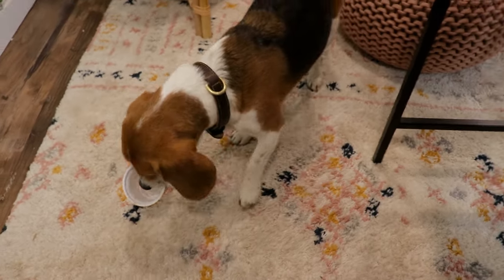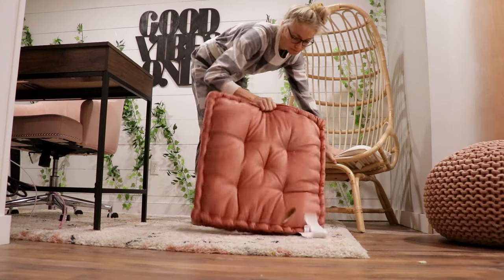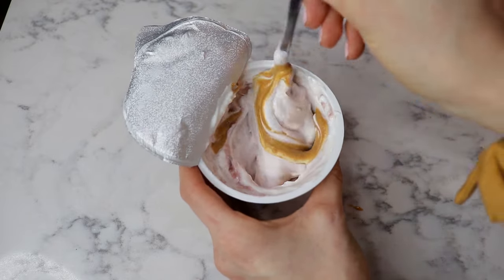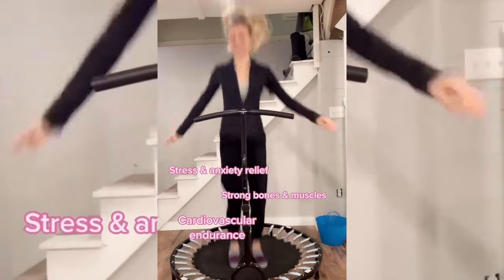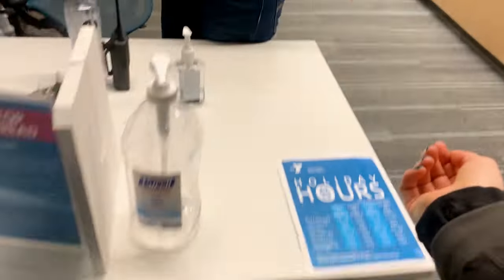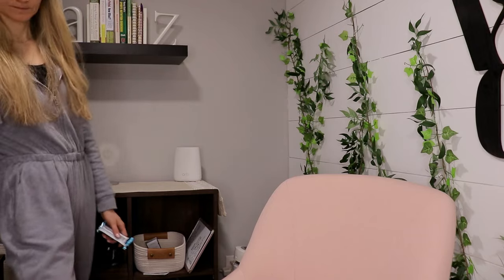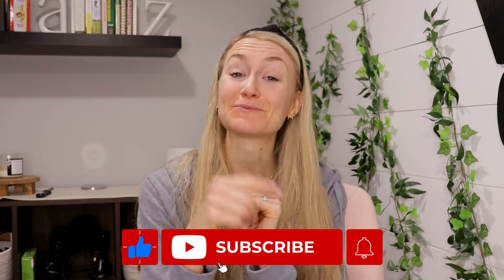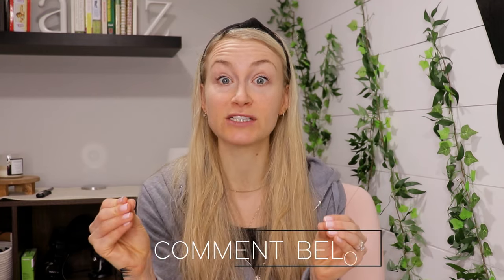2 Morning Routines?!? How To Actually Be Healthy & Productive.. And Realistic!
It starts before 5am!!! AND I LIKE IT!

I’m finally sharing my morning routine video. I actually have two morning routines: one for when I got to the gym and one for when I don’t. Both of these morning routines help me stay healthy and productive (both metnally and physically!)

I’m totally a morning person and get up at 4:38am and 5:15am (very specific I know!) I find that I am the most focused and creative in the morning!

I would be LOST without these in my day! Do you have a healthy and productive morning routine?! Share yours in the comments!

What's holding you back from intuitive eating? Take The Quiz!

Happy food rule breaking!
XOXO
-Colleen

Like this video? You might like these!